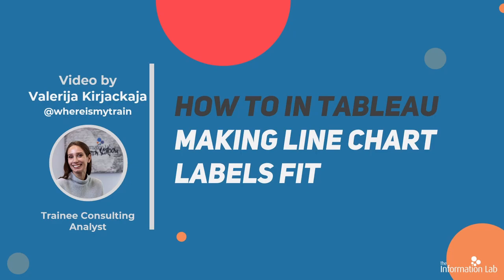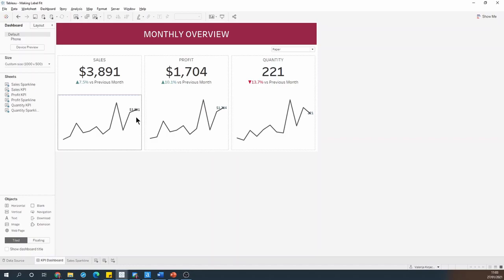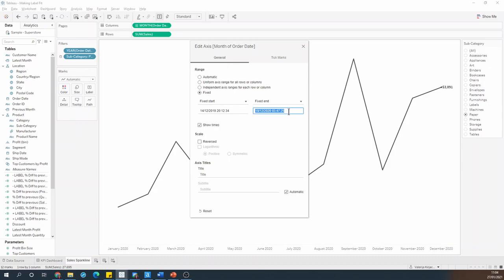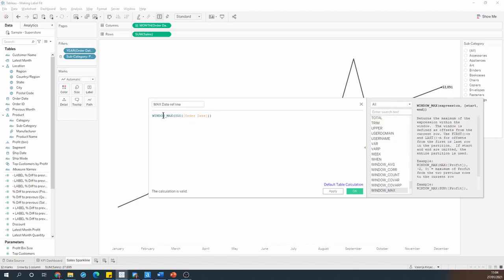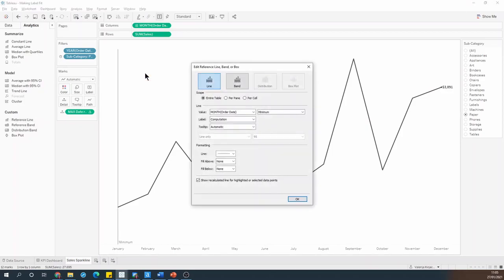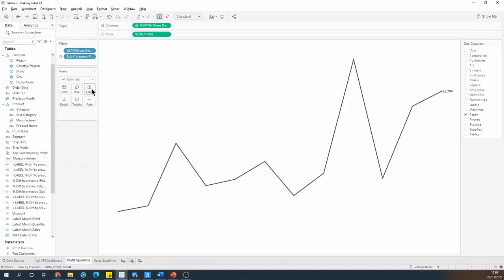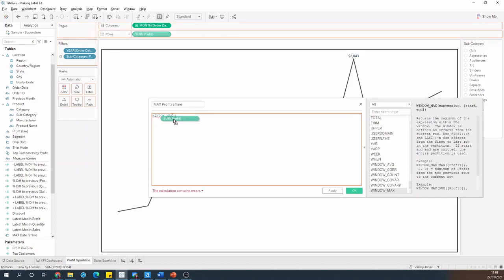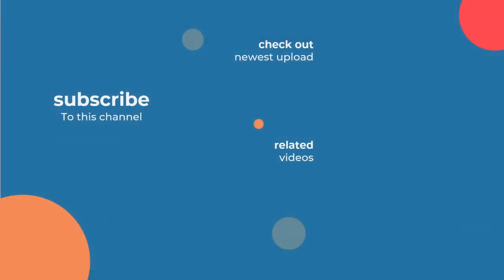How to in Tableau in 5 mins: Making Line Chart Labels Fit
Learn how to Making Line Chart Labels Fit with Valerija Kirjackaja